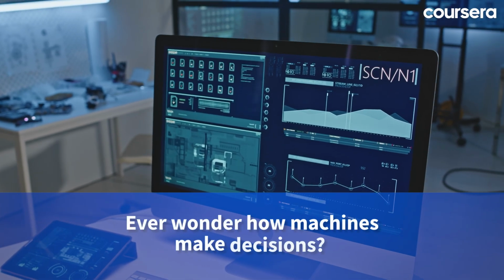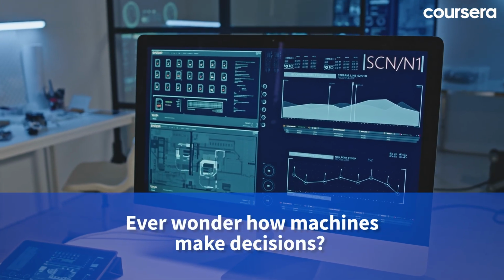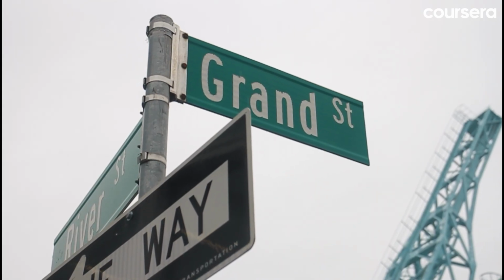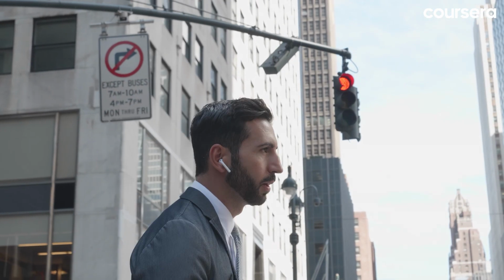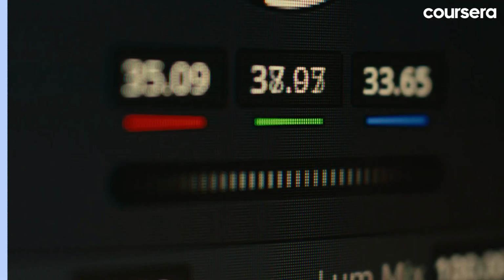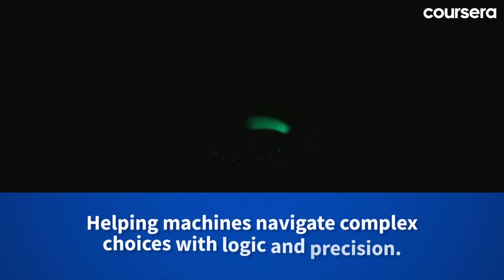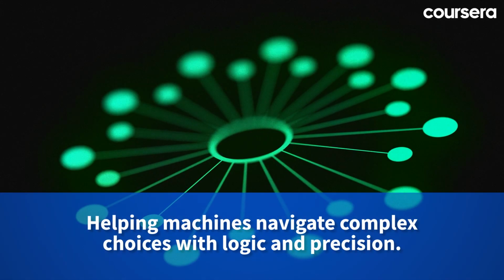Decision Tree Machine Learning Explained Simply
Decision trees are one of the most intuitive and widely used models in machine learning. This video breaks down how decision tree machine learning works, why it’s so effective, and where it fits into real-world prediction tasks.

Learn how decision trees guide models through complex decisions step by step—and how techniques like pruning help improve accuracy and performance in practical applications.

Build practical machine learning skills and deepen your understanding of decision trees with expert-led courses on Coursera.